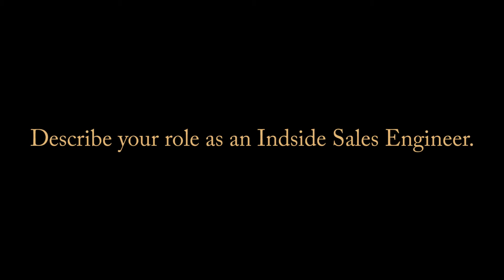Sales Engineer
Michael Kiefer (an Inside Sales Engineer for Minnesota Air) answers the questions:

Describe your role as an Inside Sales Engineer.
How do you use thermodynamics in your job?